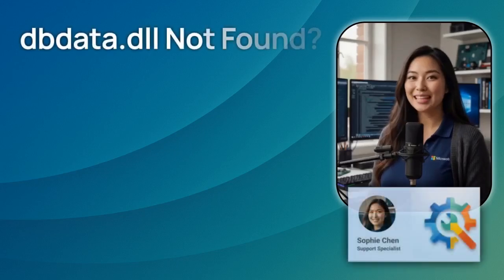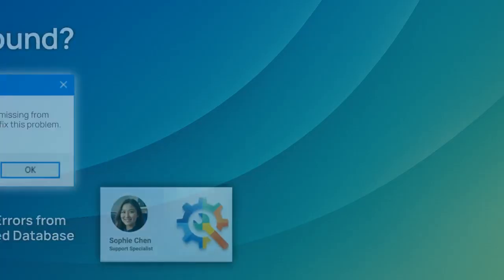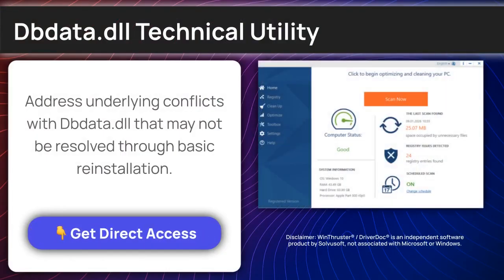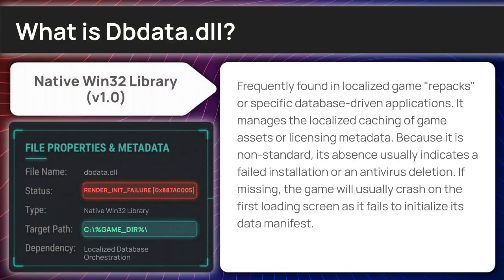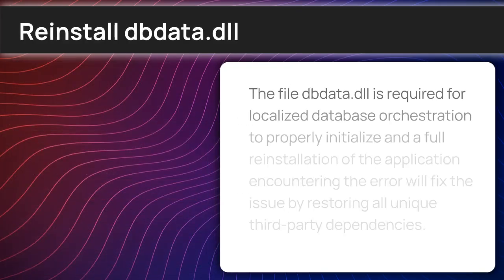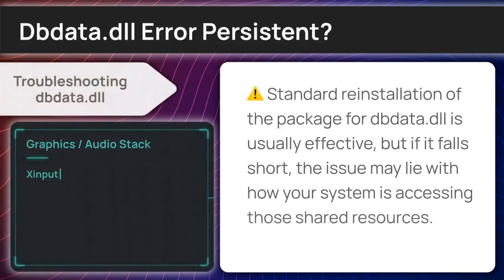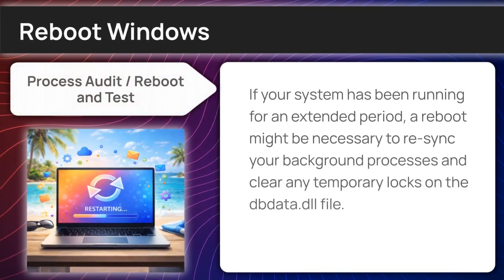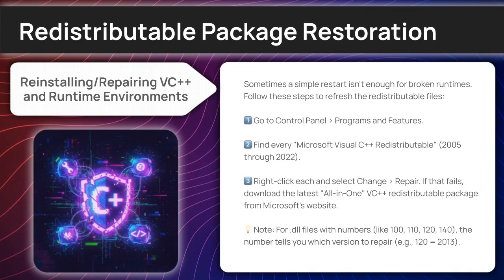dbdata.dll Not Found? Fix Game Load Errors!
Dbdata.dll: Easy Steps to Repair Launch Problems Due to Missing or Corrupt DLLs in Localized Database Orchestration. 🛠️⚙️ You may review an optional troubleshooting utility

Does Localized database orchestration fail to start because Dbdata.dll is missing? This DLL provides essential shared logic that Localized database orchestration depends on during both startup and runtime.

What is Dbdata.dll? Frequently found in localized game "repacks" or specific database-driven applications. It manages the localized caching of game assets or licensing metadata. Because it is non-standard, its absence usually indicates a failed installation or an antivirus deletion. If missing, the game will usually crash on the first loading screen as it fails to initialize its data manifest.

Dbdata.dll acts as a Native Win32 Library DLL that integrates with Localized database orchestration through the Native Win32 Library. I’ll outline proven troubleshooting steps you can try.

▶ Topics covered in this video:

- Addressing missing or mismatched dbdata.dll files
- Understand the dbdata.dll file system

Timestamps:

00:00 - How to Fix dbdata.dll Error on Windows PC (Step-by-Step)
00:17 - What Is dbdata.dll and How to Identify It
00:47 - How to Reinstall dbdata.dll Using Official Methods
01:09 - Restart Your Computer to Verify the Fix
01:29 - Reinstall Redistributable Packages to Fix dbdata.dll Error
02:15 - Avoid Corrupt or Fake dbdata.dll Files